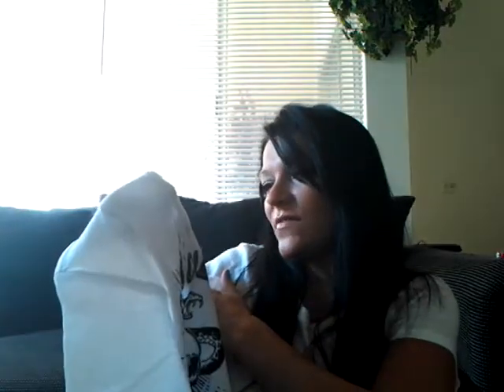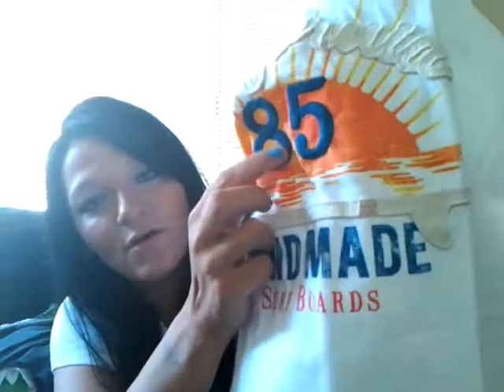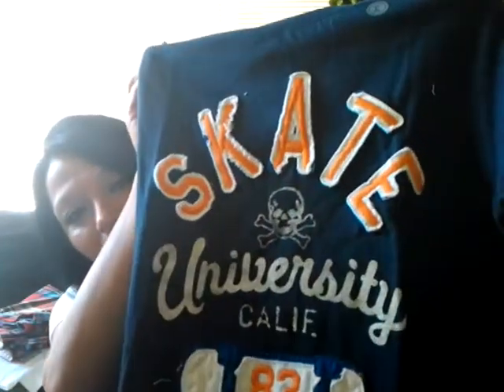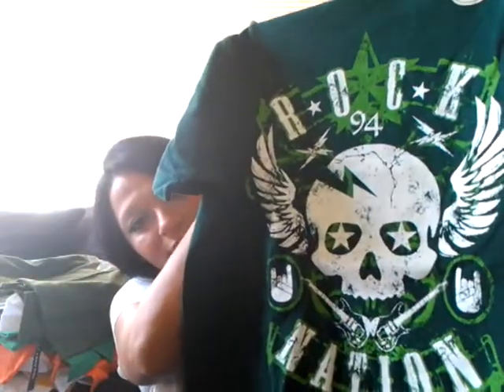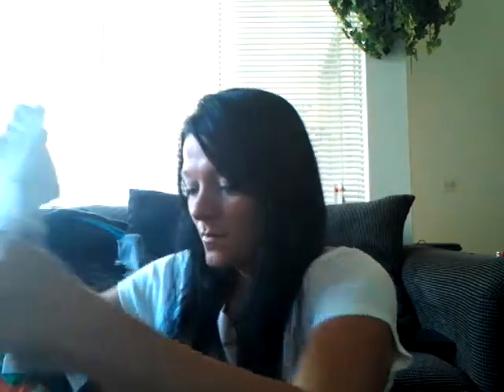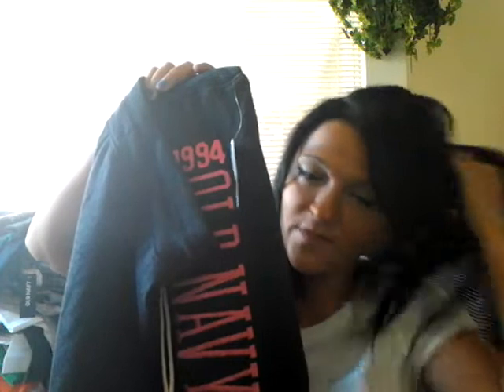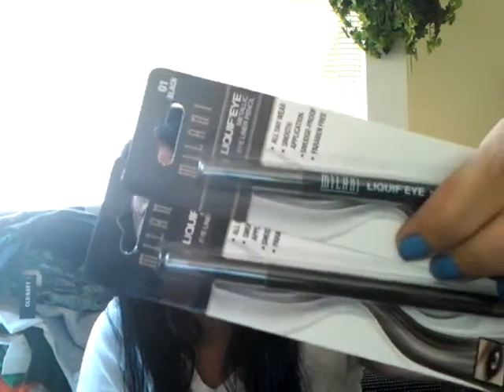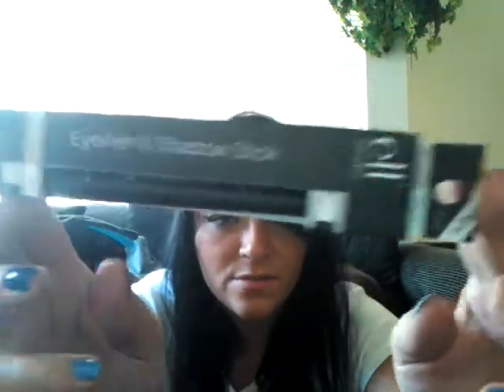Late birthday haul old navy kmart sephora ulta